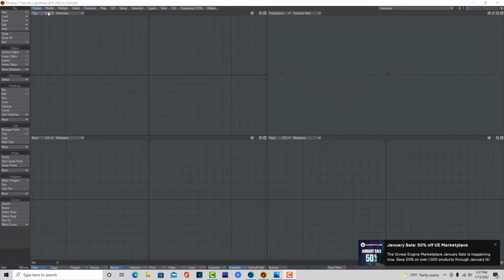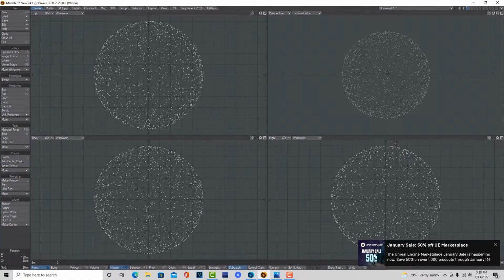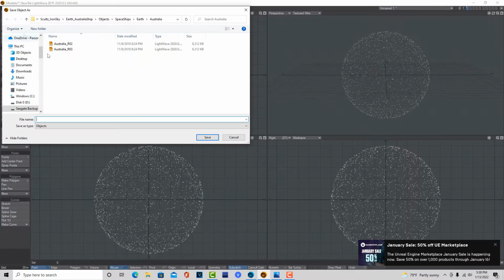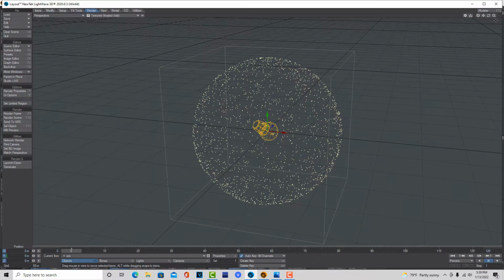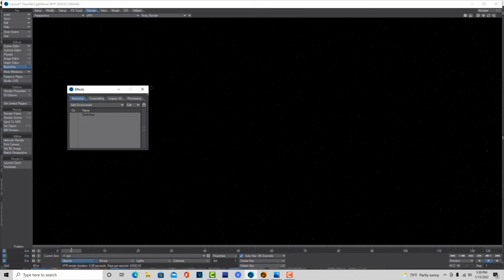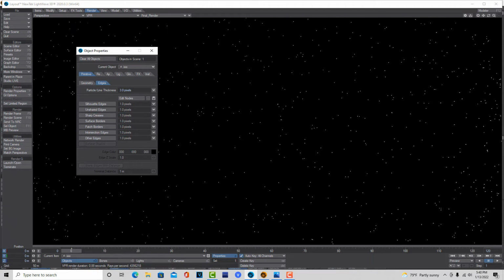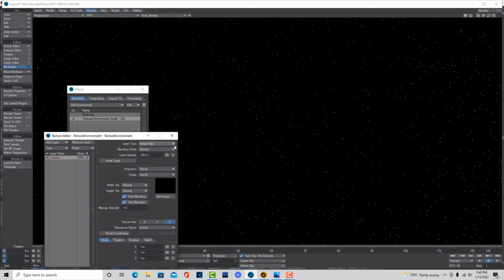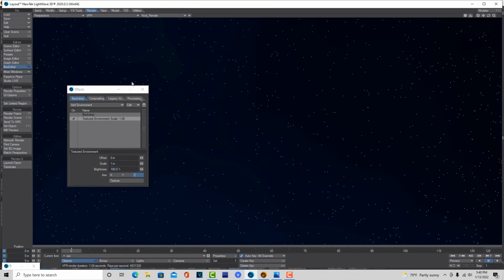Insanely Easy 3D Starfield in LightWave 3D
Video on how to make a quick and easy 3D starfield in LightWave.